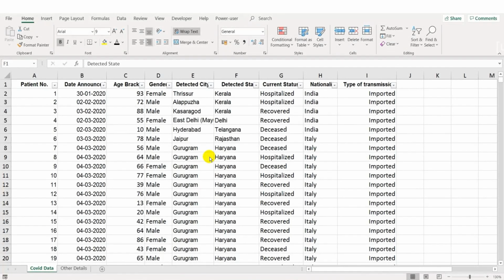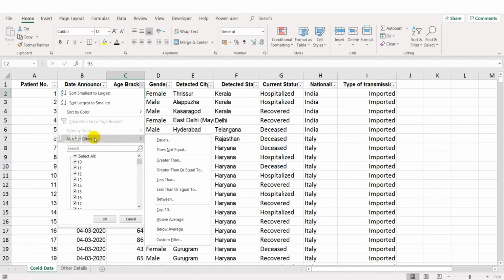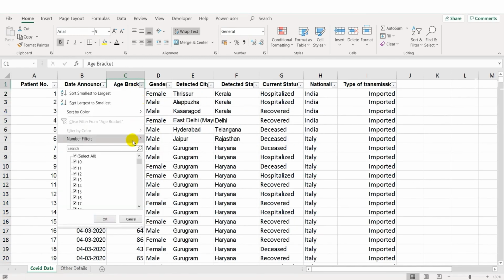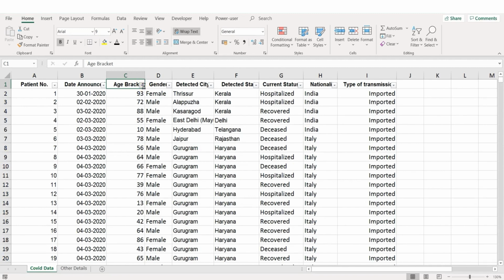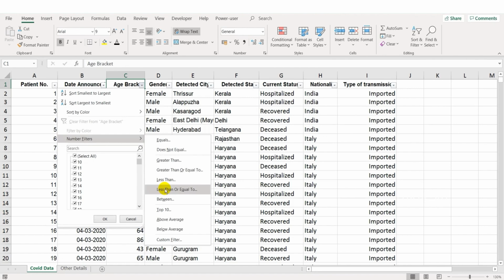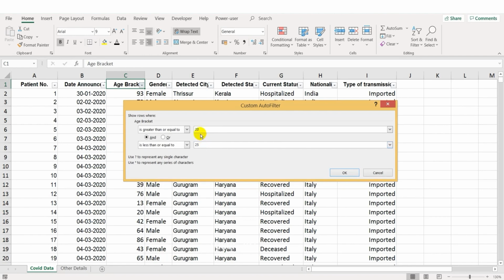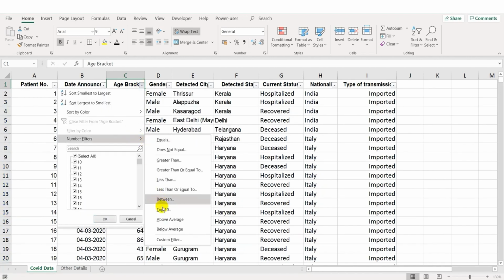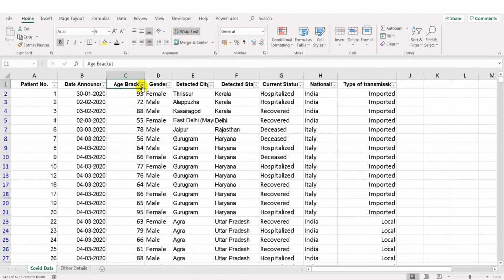V009_Number Based Filtering